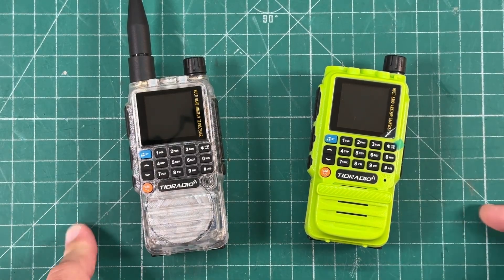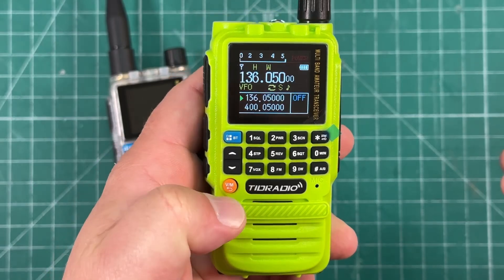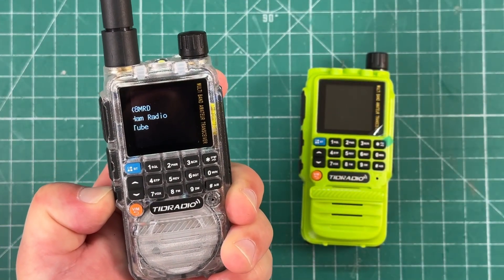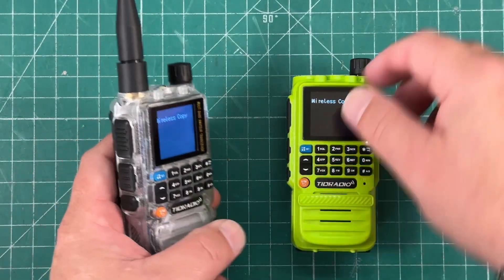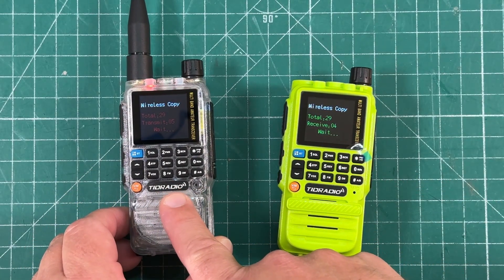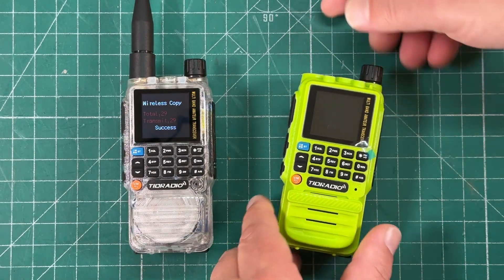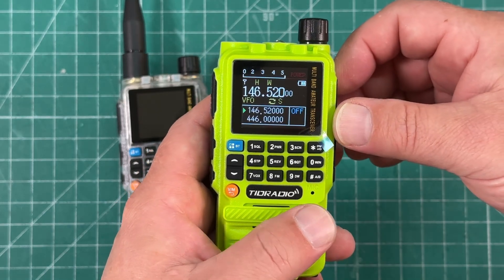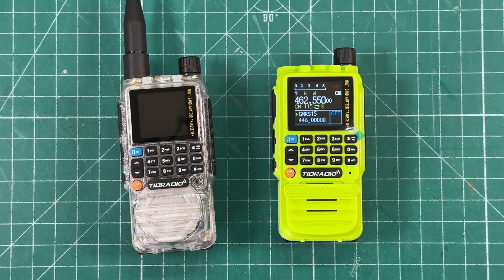This Is The Coolest Feature Of Any Ham Radio!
Wireless Memory Cloning Is Just One Of The Many Great Features Of The TidRadio TD-H3!